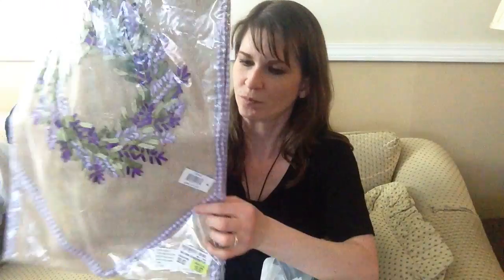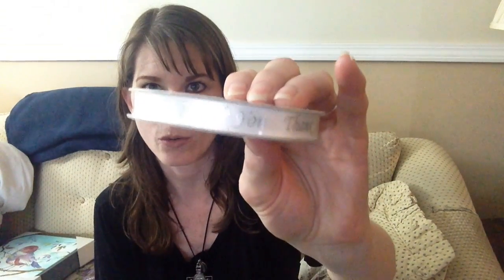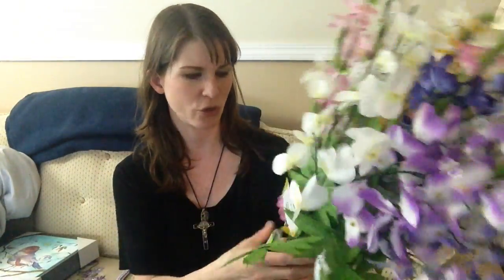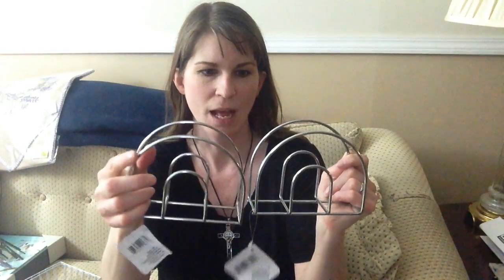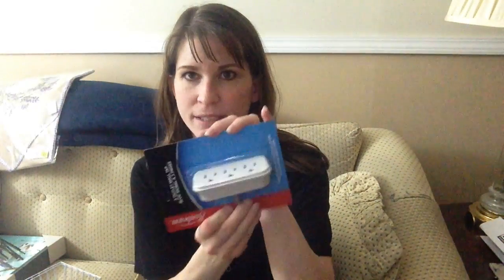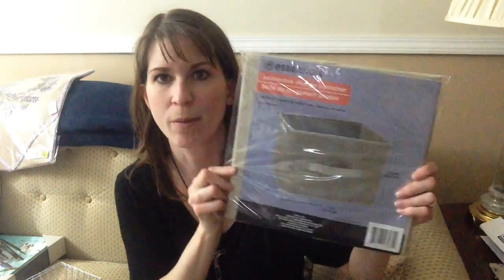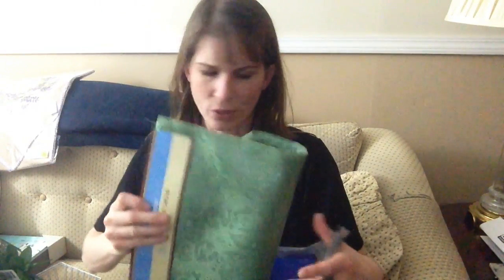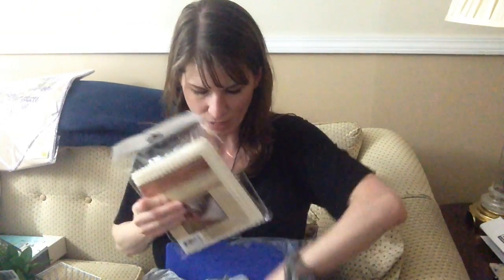DOLLAR TREE and PAT CATAN'S Haul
Dollar Tree and Pat Catan's Haul.  I picked up some great items for organizing and decorating my home.